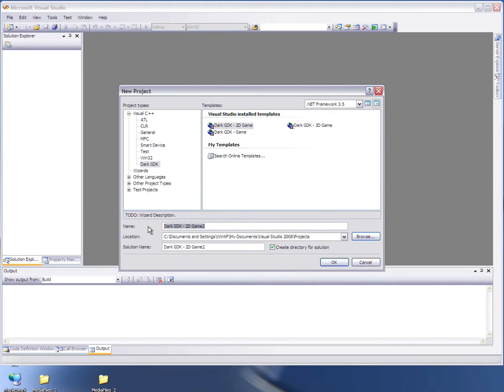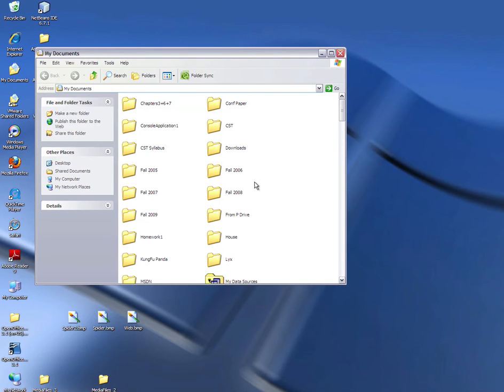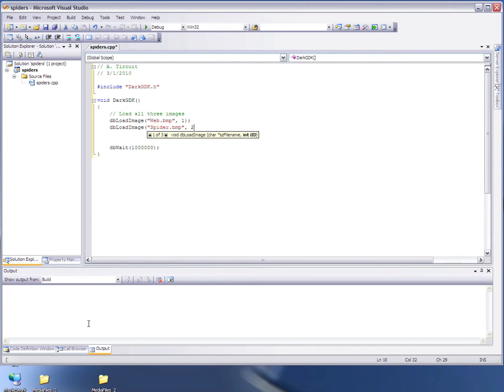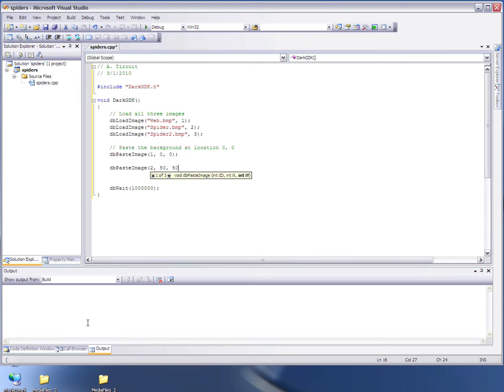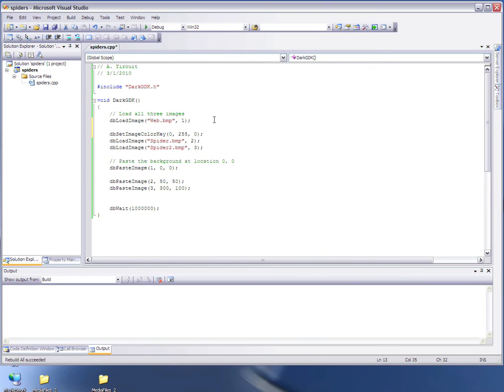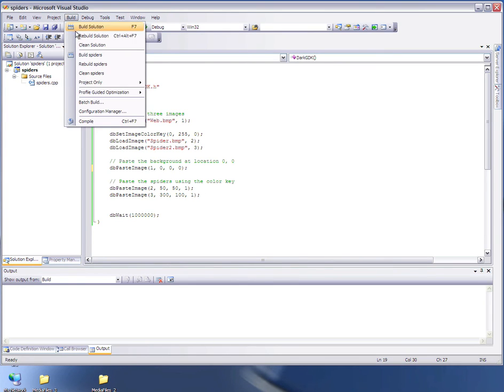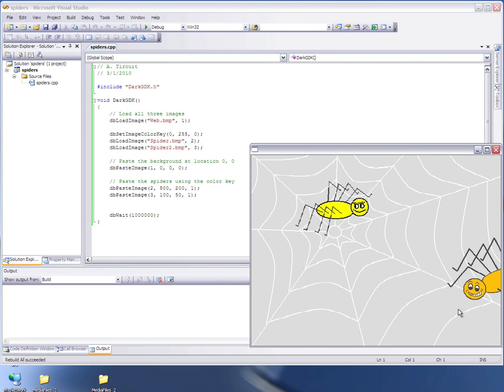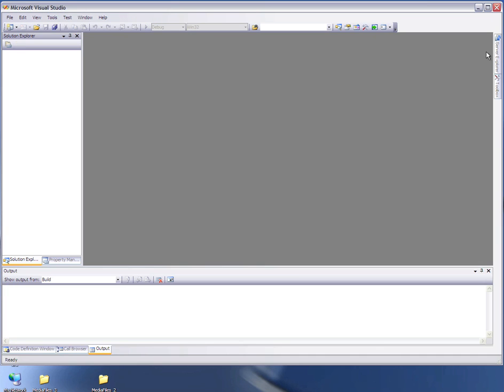DarkGDK Graphics 2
Illustrates using a background graphic, and using the color key to remove colored area around the picture.